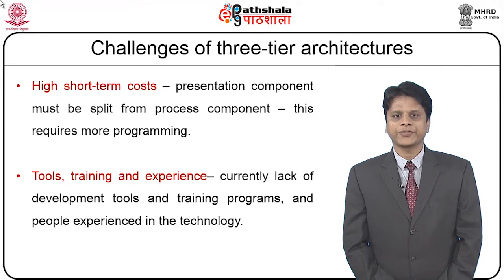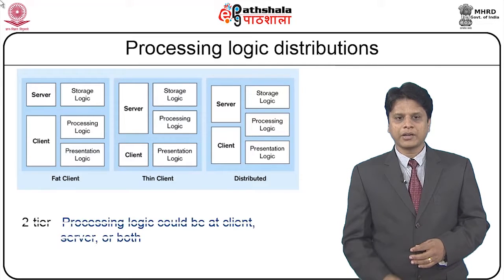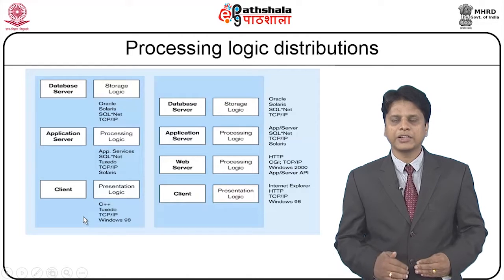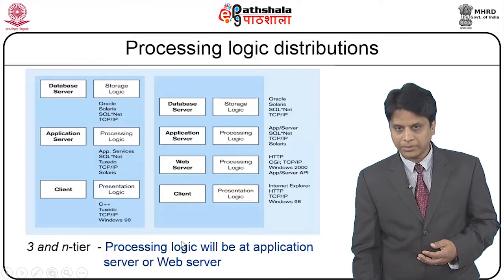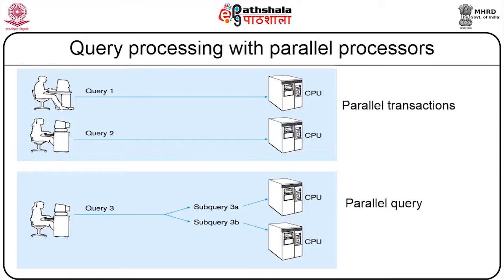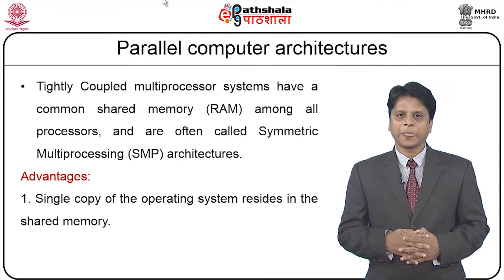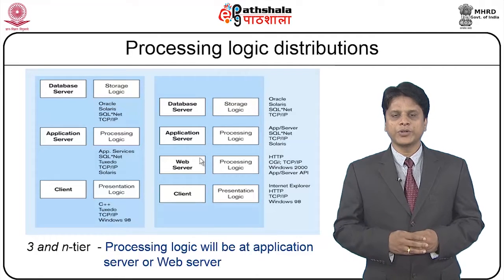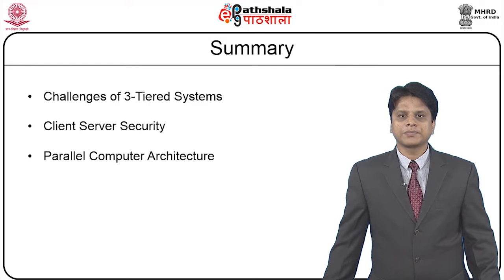Three-Tier Architecture (CS)